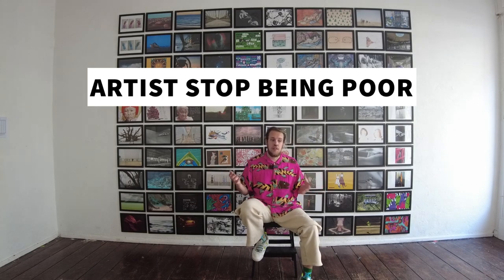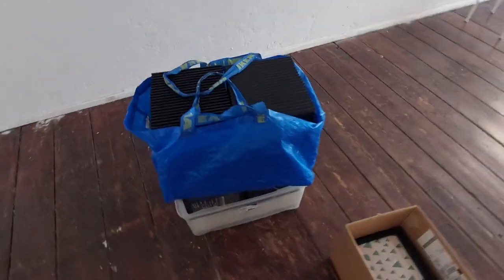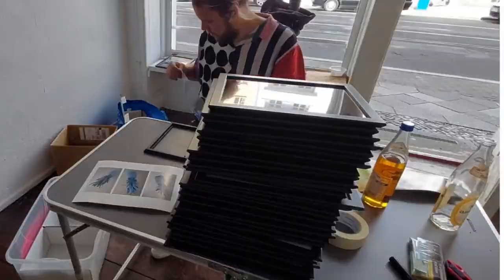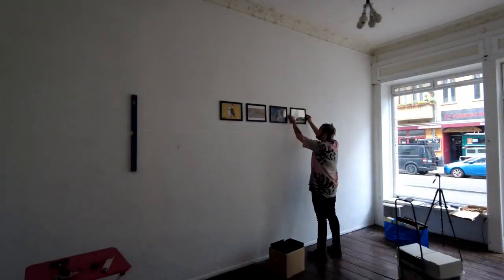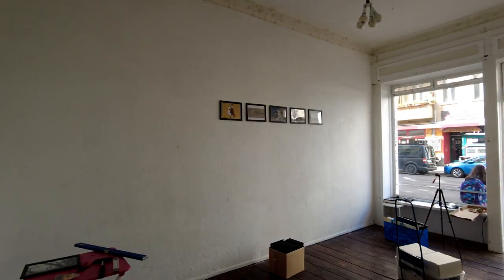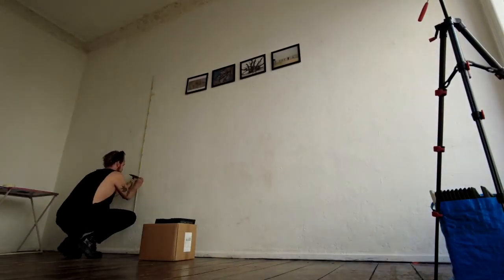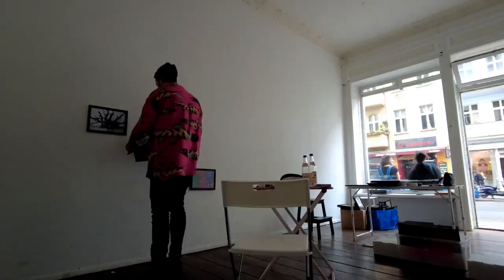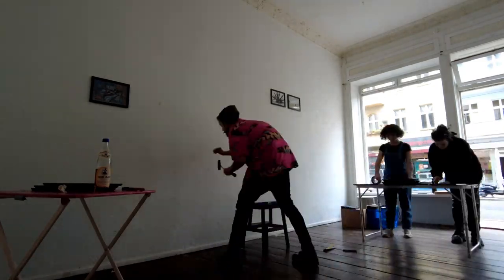100 Artworks by 57 artists -Artists Stop Being Poor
It finally happen! The grand opening of the 100 Artwork show in Berlin.

This exhibition features 100 artworks from 57 artists worldwide.

100 Artwork is presented by Artist Stop Being Poor, a creative collective where artists work together to create opportunities for their careers, organizing exhibitions and learning together how to grow their careers.